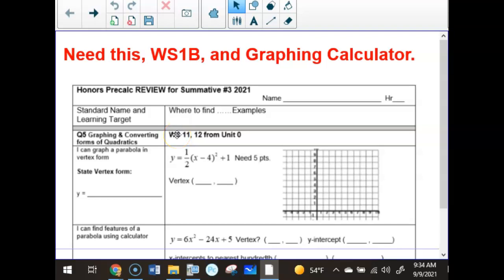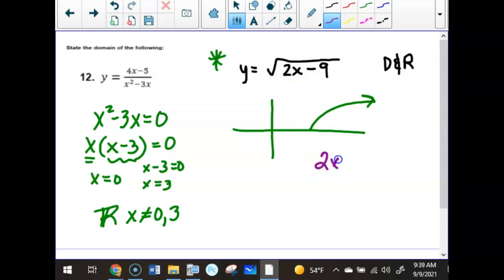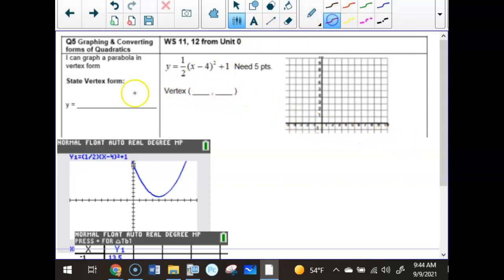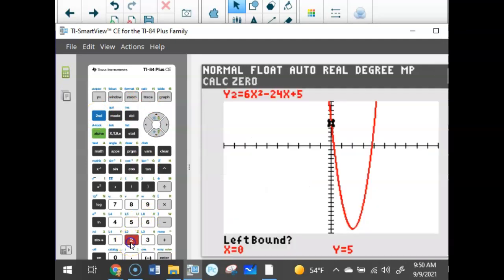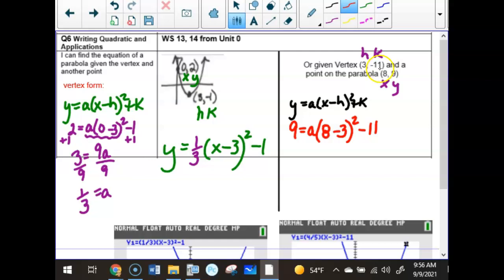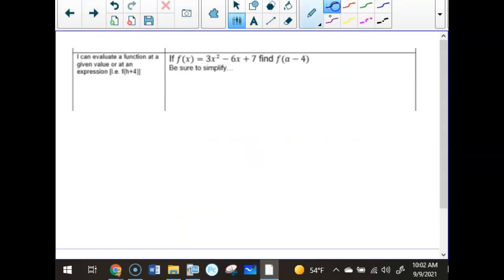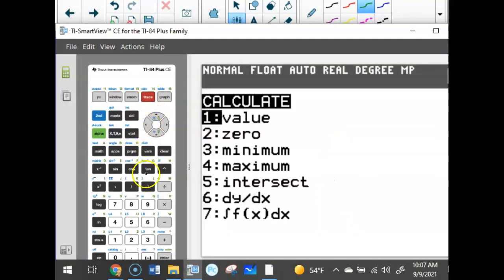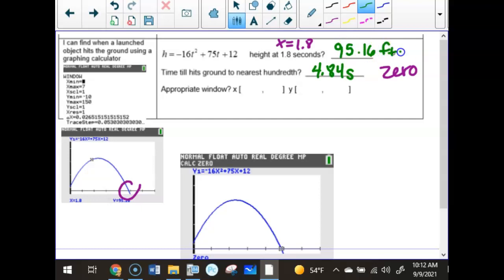Rev for Sum#3 9.9.2021